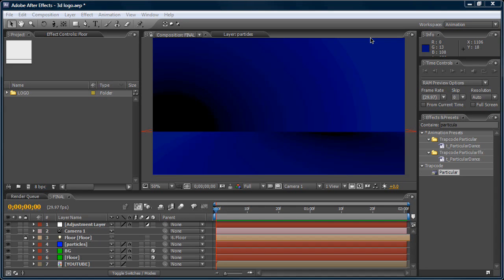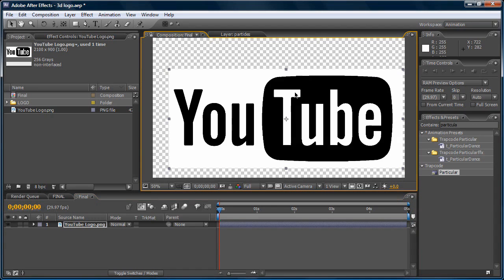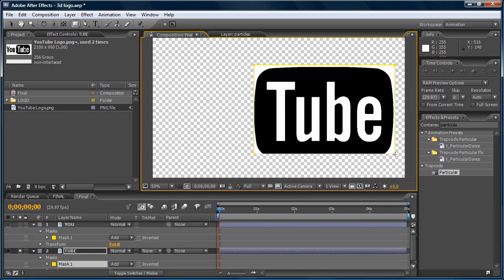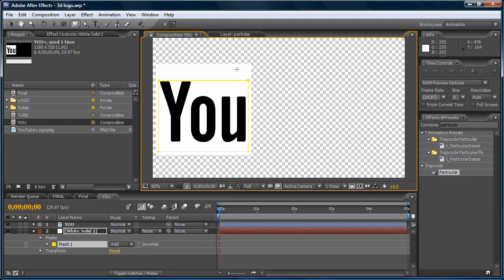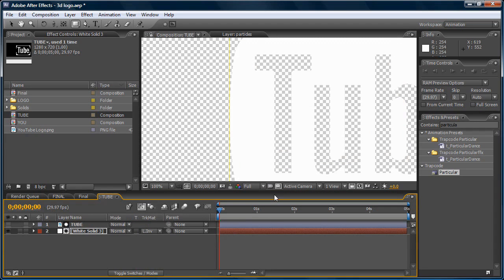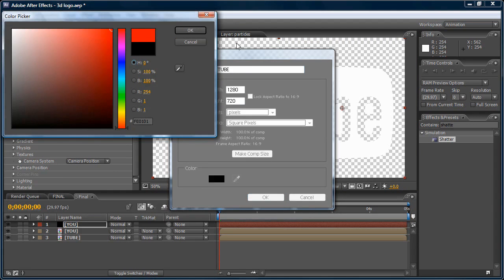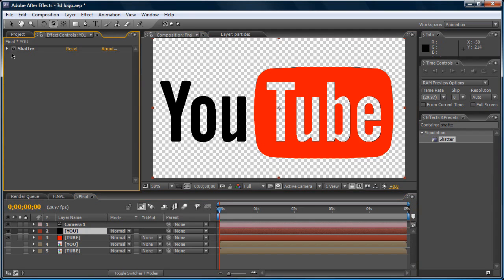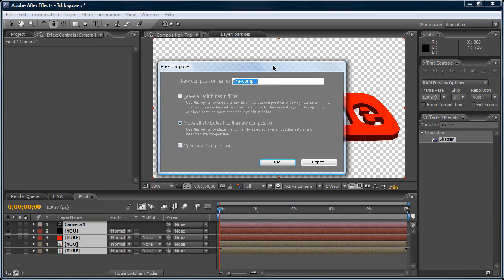3D Logo Tutorial - After Effects Part 1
This YOUTUBE 3D logo was completely created in After Effects CS3. No 3D software at all. It was created using shatter and particular. This is my first tutorial, and the begining of a series that will help you to create animation and some cool stuff in After Effects CS3.